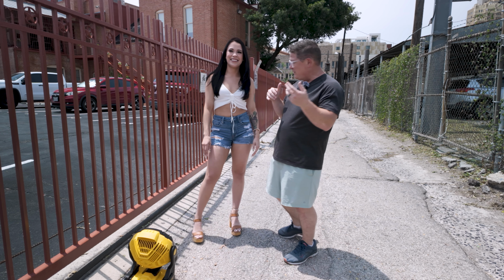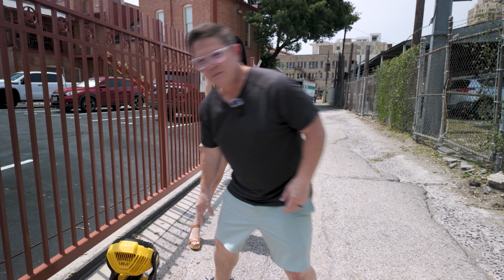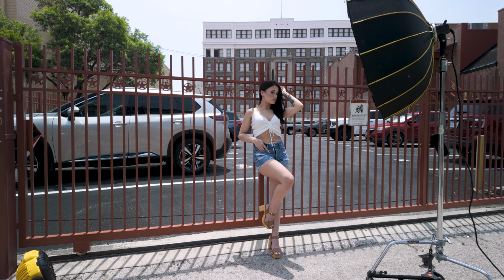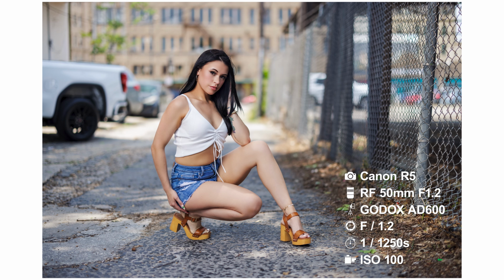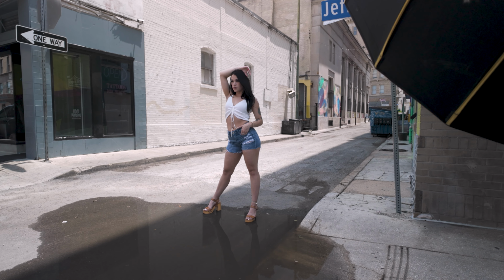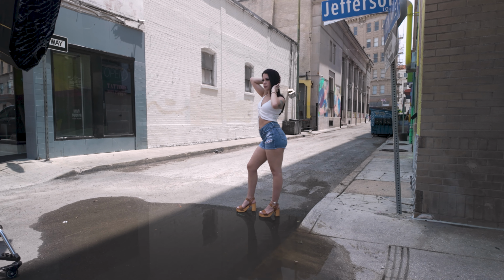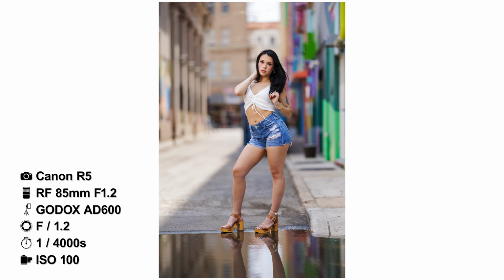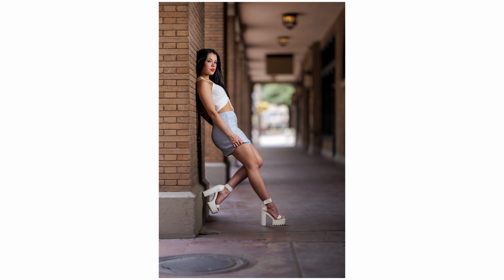Lighting: Natural vs Ambient w/ Strobe vs ND Filter...maybe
In this video, which I'll be upfront, I didn't record the end for the ND filter section. I worked with Juliana to create some really beautiful photos.

We shot with Natural light, then I turned on the strobe and tried to mix the strobe with the ambient, then I increased my shutter more to get a little more shadow and shading. Finally, in what you won't see, other than the photos, I used an ND filter and no HSS for some great shots at the end.

This isn't really a comparison video, its more see the difference! I think using all these styles of lighting can truly make your work stand out! Oh yeah, we shot these at midday! So the sun was out, it was harsh, and it was baking!